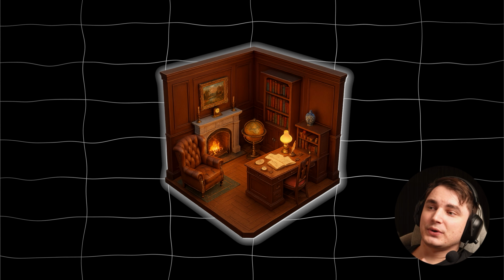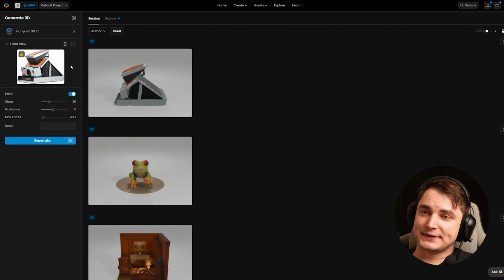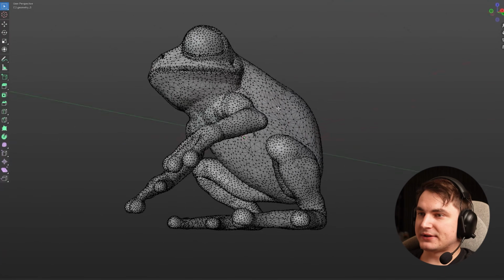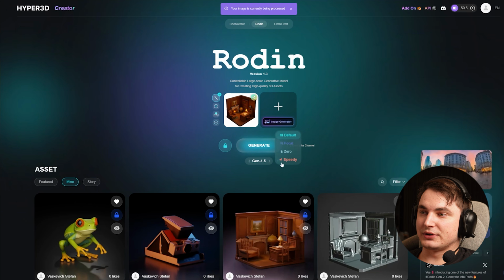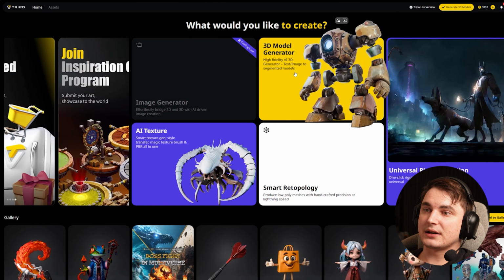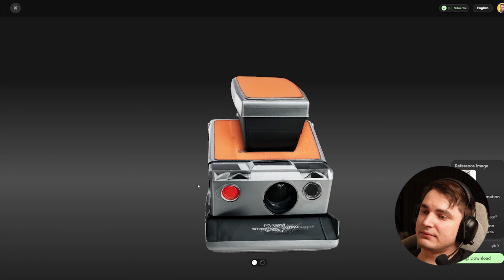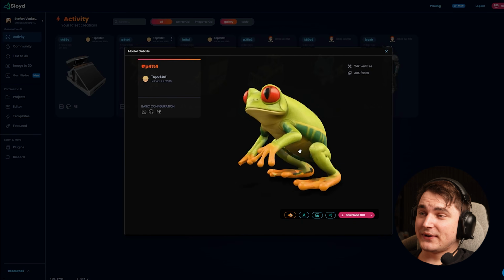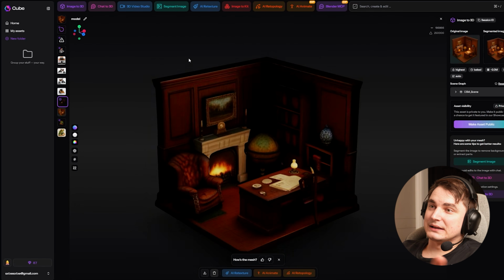I Tested Every Paid AI 3D Generator — Which One Is Actually Worth It?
Looking for the best paid AI 3D generator? I went all in and purchased subscriptions to every major service on the market to find a clear winner. In this comprehensive review, I'll show you exactly what each tool delivers, from geometry and texture quality to speed and overall performance.

You'll see a deep dive into real-world results, a breakdown of the actual costs, and a rating of each service based on my extensive testing. This video is designed to save you countless hours and money, providing a definitive answer to which AI 3D modeling software is truly the best value.
📈 Get My FREE Detailed AI 3D Model Comparison Spreadsheet:

Video Chapters:
00:00 - Intro: AI 3D Tools – Paid vs. Free
00:21 - My 3 Rigorous Test Cases
01:05 - 3D AI Studio: Results & Pricing (Paid)
04:10 - Hunyuan 2.1 (via Scenarios): Open-Source Power
07:02 - YVO3D: 4K Textures & High Cost
09:12 - Hunyuan 2.5: The Best FREE Option?
11:39 - Hybrid 3D Rodin: Step-by-Step Generation
14:52 - Community Announcement & FREE Comparison  Spreadsheet!
15:25 - Tripo: Low-Poly Focus & Trial
17:50 - Hitem 3D (Spark 3D): Detailing & High Poly
20:40 - Meshy: Overhyped & Underperforming?
22:25 - Sloyd.ai: Clean but Inaccurate Models
24:25 - Common Sense Machine (Cube): Disappointing Results
26:45 - Other Limited AI 3D Platforms (Spline, Luma Labs AI)
27:55 - Final Thoughts & Conclusion
Which AI 3D model generator impressed you the most, or which one do you use? Share your experience in the comments below! 👇